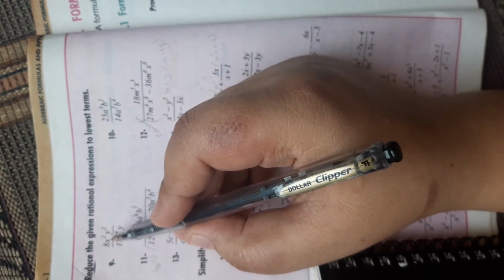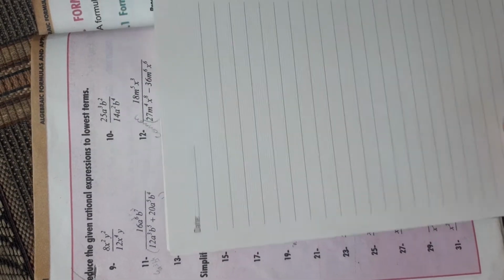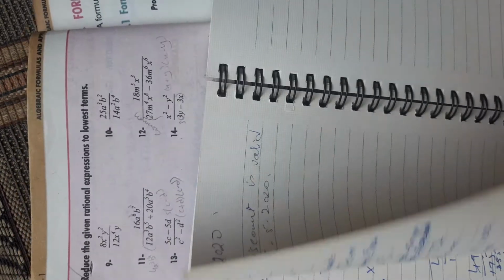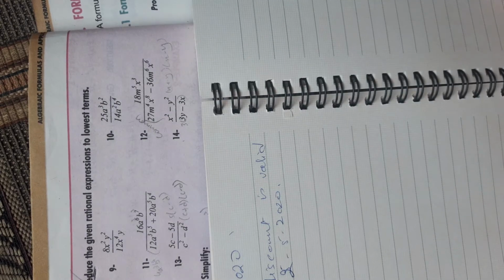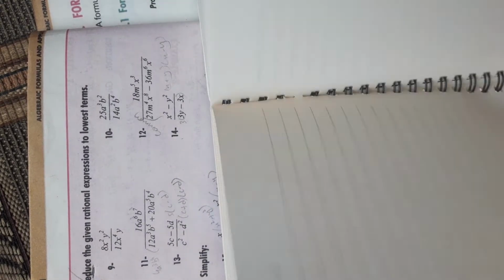15 May 2020